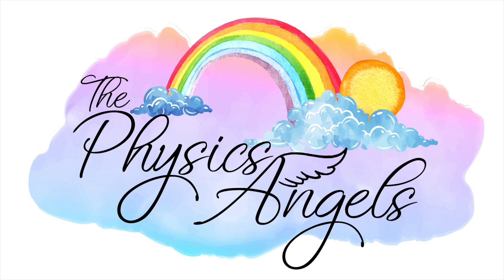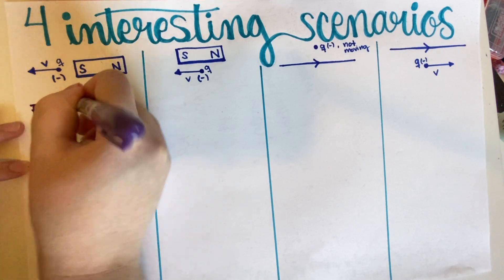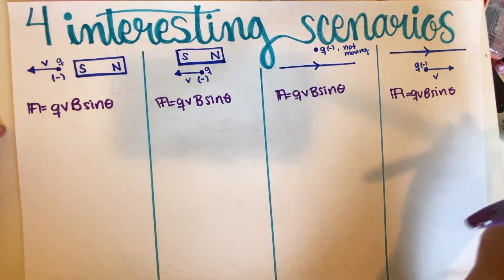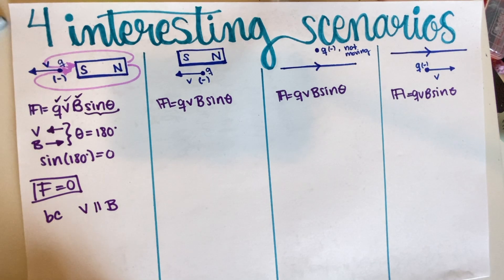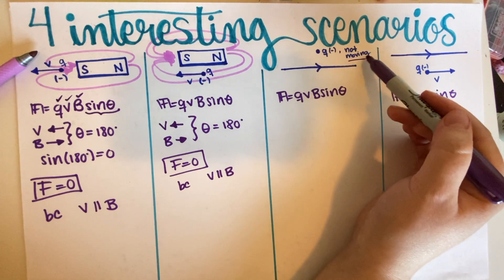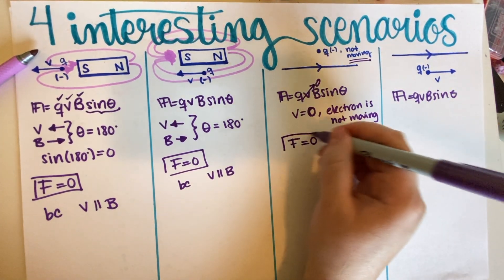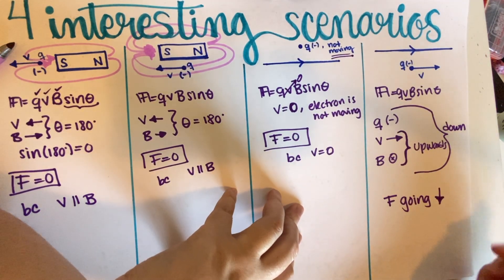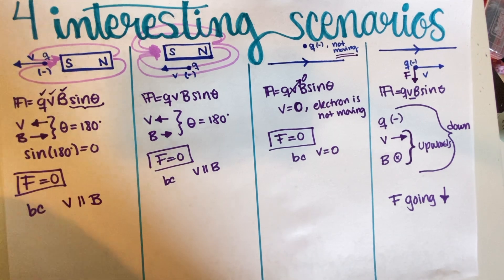PHY7C - Magnetic Fields and Forces Practice Problem - Four Interesting Scenarios